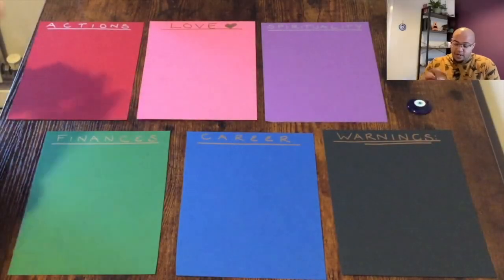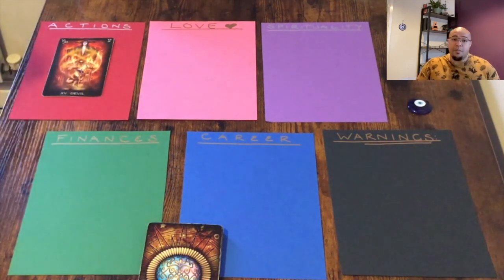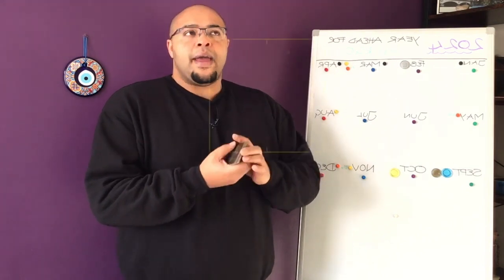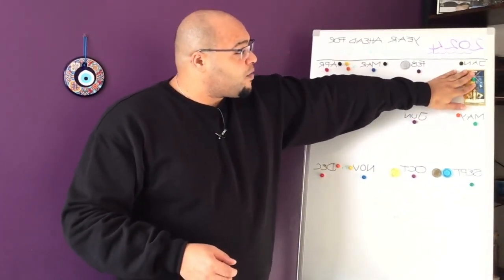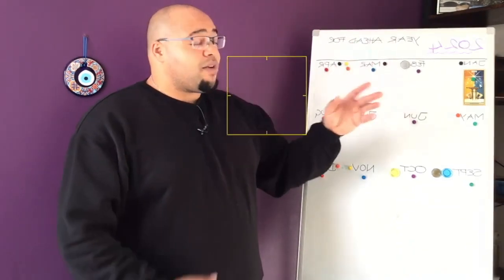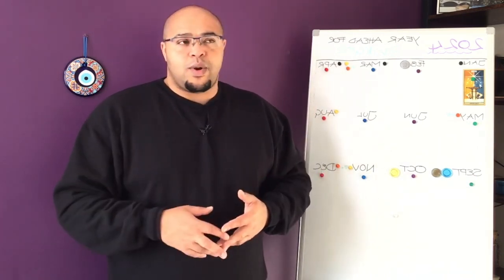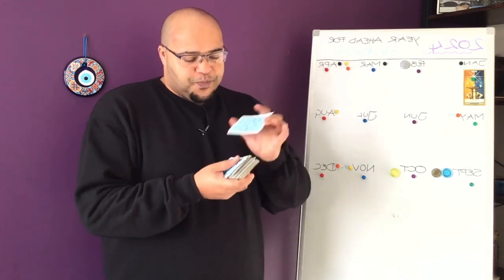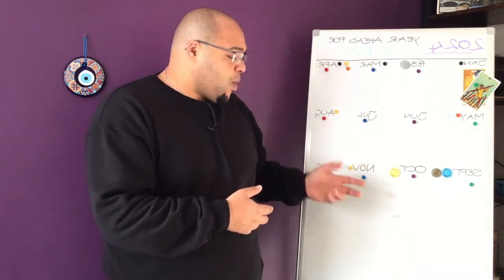Virgo Astro-Tarot Trailer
Virgo this is a SNEAK PEEK of your 2024 Astro-Tarotscope reading for your Sun, Moon or Ascendant. Consider it a trailer for the entire reading.

Want to know what you get for £7.99 ???

8️⃣🌎Universal Numerology Overview 🌎8️⃣ to download

Overview consisting of:

Actions 💪🏽
Love 💜
Spirituality 🔮
Finances 💰
Career 📆
Warning ⛔️

Lunation section 🌝🌙🌚 exploring your New and Full moons of the year and how the eclipses will affect your sign.

12 Month Tarot break down 🃏🎴

2024 Astrology Cheat sheet 🌞📋

If you're only going to purchase one of these I would advise you make it your ascendant sign, its likely to be the most accurate, especially due to the Astrological cheat sheet.

You can get the bundle of all 12 for £49.99 👇🏽 👇🏽 👇🏽

✉️ Weekly Emails: SIGN UP ON WEBSITE